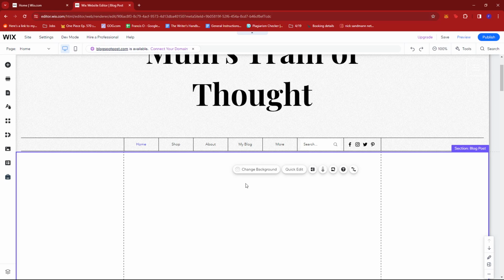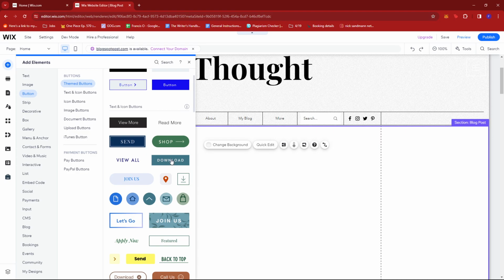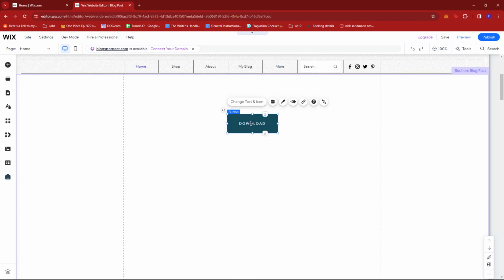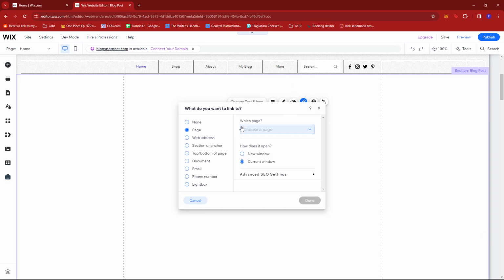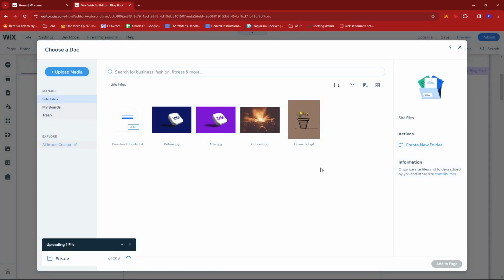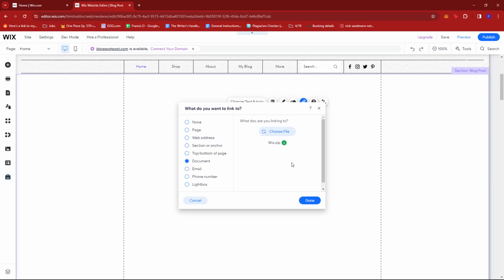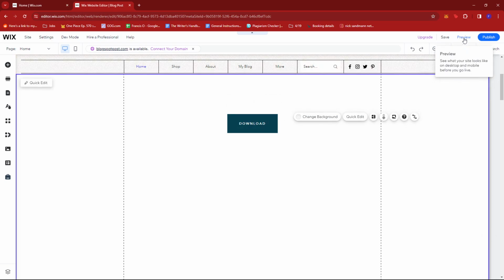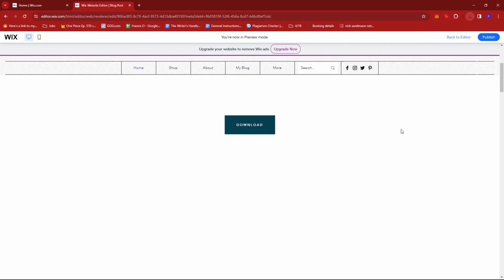How to Add Zip File to Wix [QUICK & EASY[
In this tutorial, I'm going to show you how to add a ZIP file on Wix.